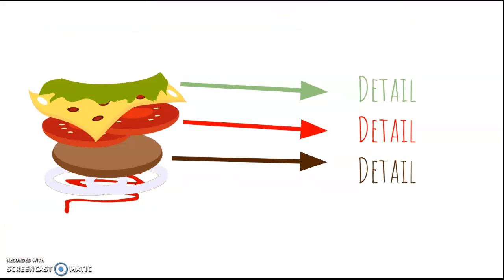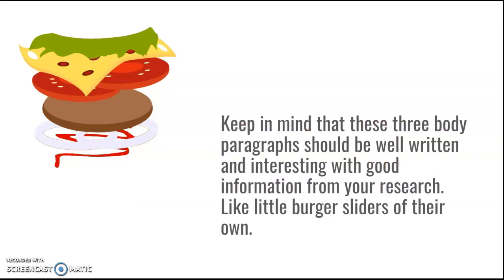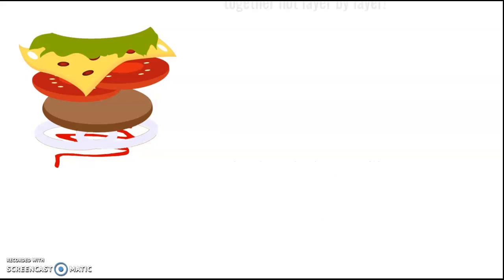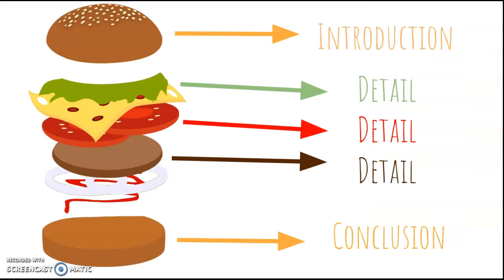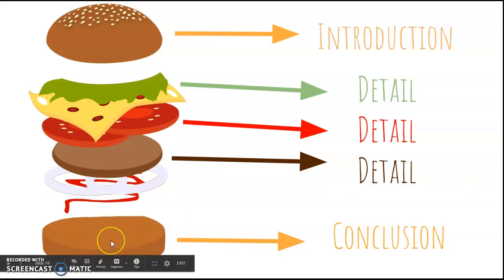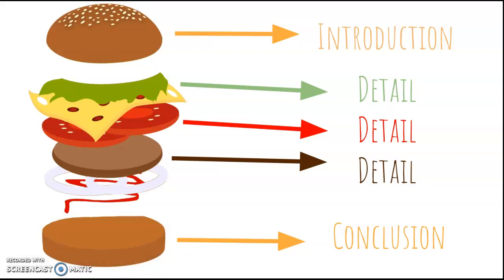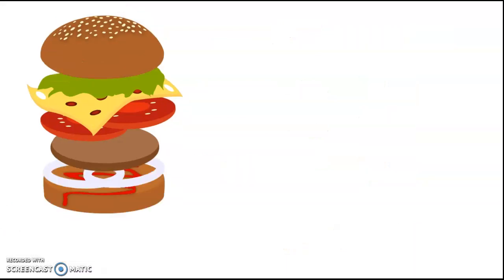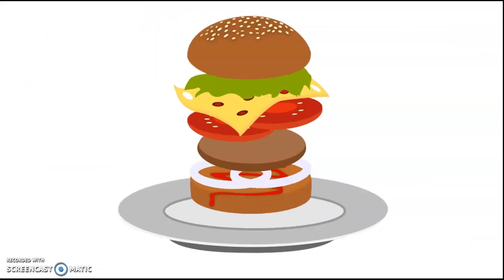Argumentative Essay Burger